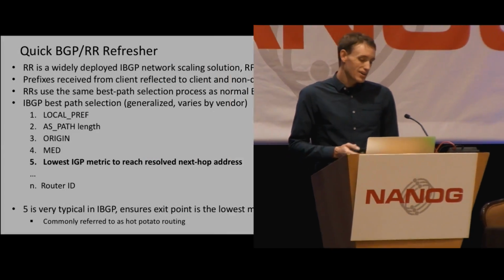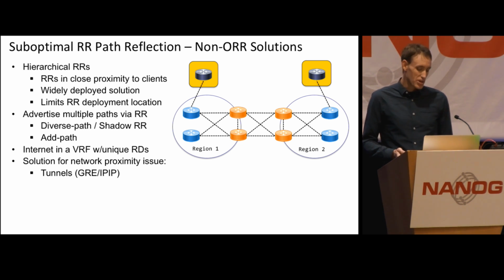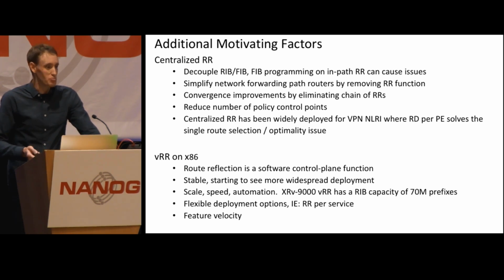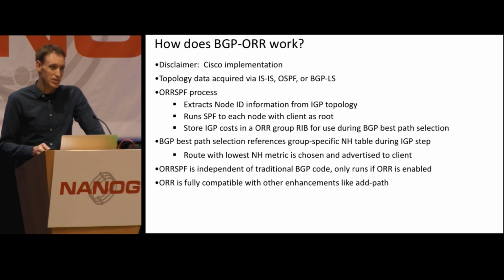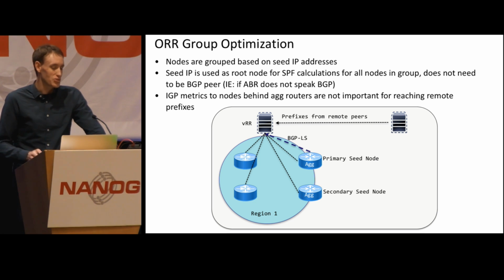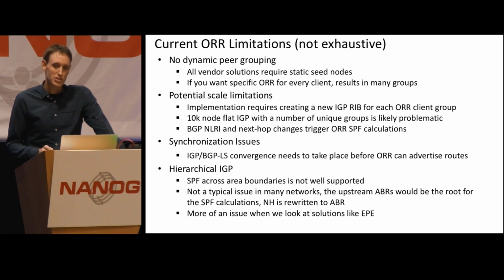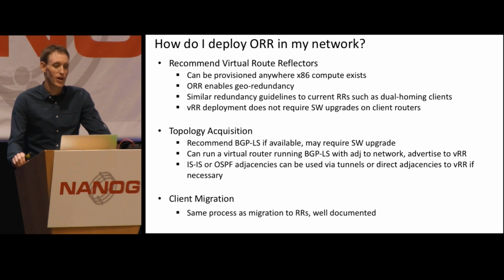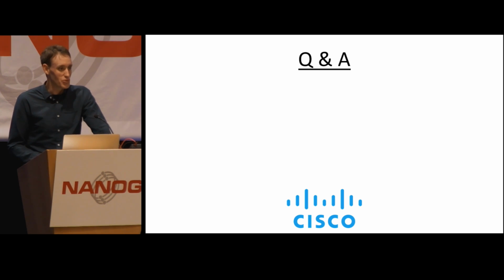BGP Optimal Route Reflection - Technology and Deployment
Speakers:
Phil Bedard, Cisco

Optimal Route Reflection is a software enhancement to the BGP best-path selection algorithm to eliminate the need for RRs be geographically close to their client. This enhancement along with virtualized RRs provides tremendous flexibility in how operators can deploy RRs today. This general session talk will give an overview of why ORR has come to be, its basic operation, current vendor landscape, deployment options, and how the technology used in ORR may be extended in the future to provide even greater control over the BGP path selection process.